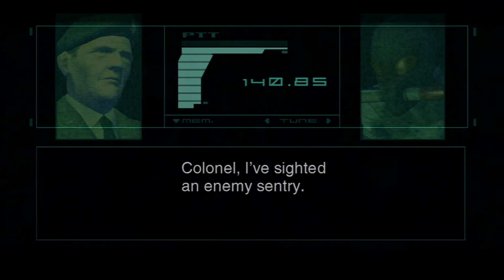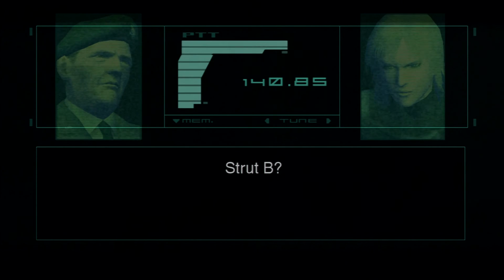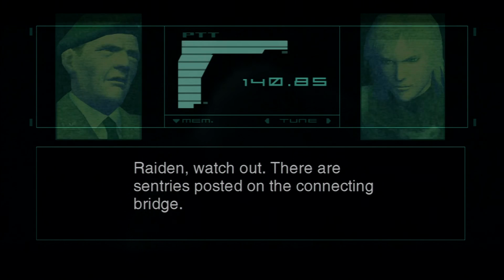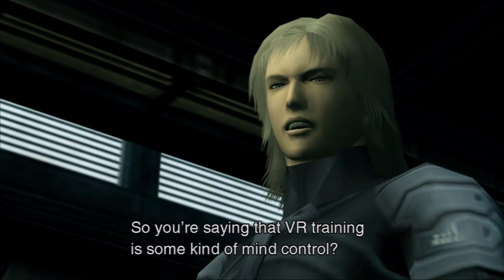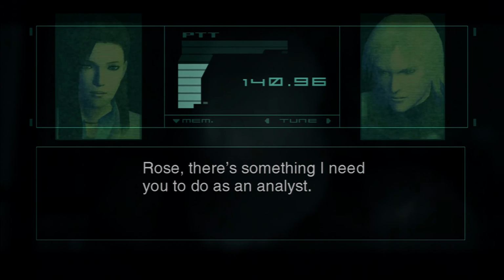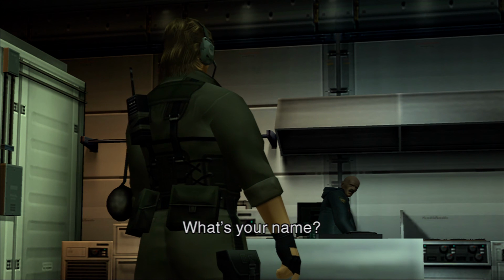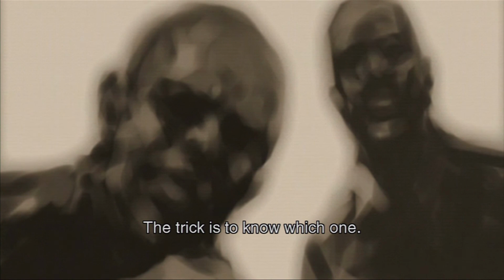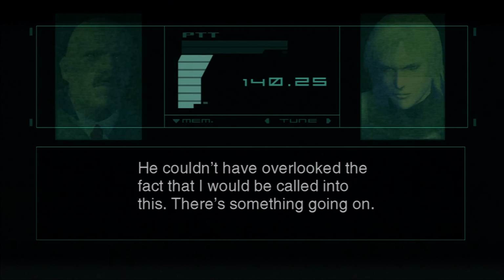Metal Gear Solid 2: Sons of Liberty Part 2 So many cutscenes!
This game has so many cut scenes it isn't even funny. I swear, it's about 30% gameplay and 70% cut scene. But, no one has voiced their complaints for me not skipping them, so I'll keep them going. This is after all a full walkthrough, more or less.